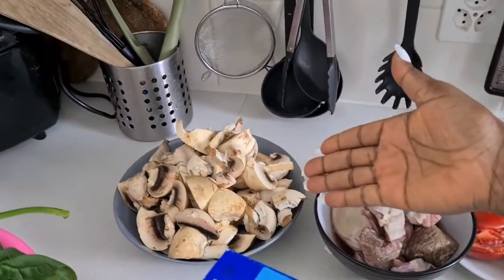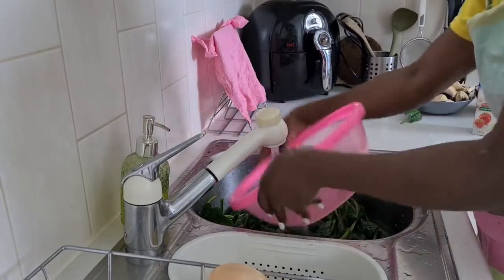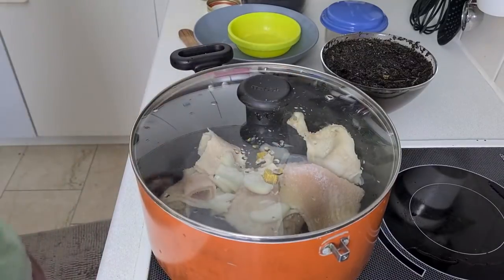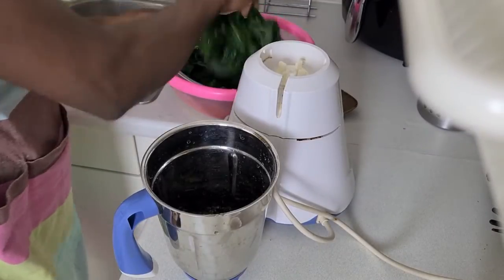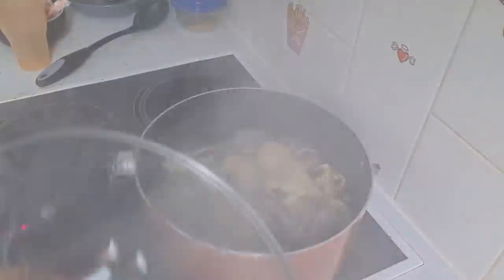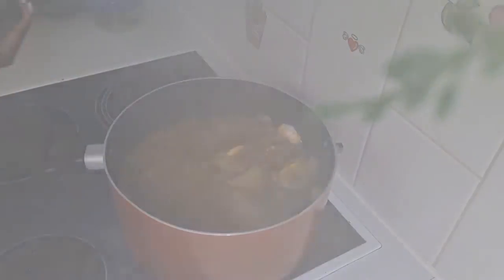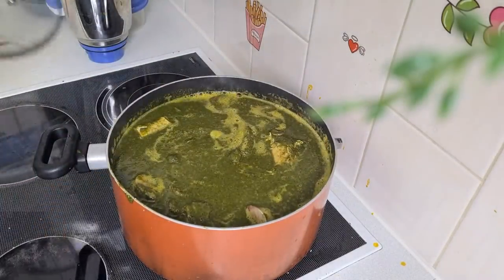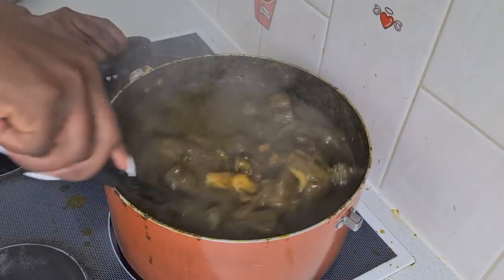How To Cook Black Soup With Spinach ( Nigeria yummy soup)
THANKS 🙊
ENJOY xxx ❤❤

DECORATED MY ROOM WITH ME  USING LED LIGHTS/ How to install led light in your room

THANK YOU SO MUCH FOR WANTING, GOD BLESS YOU ALL ❤